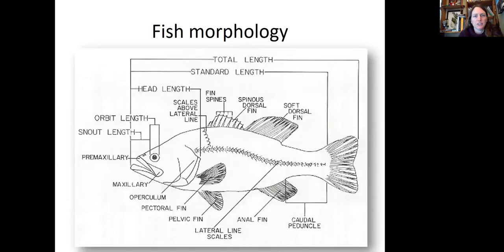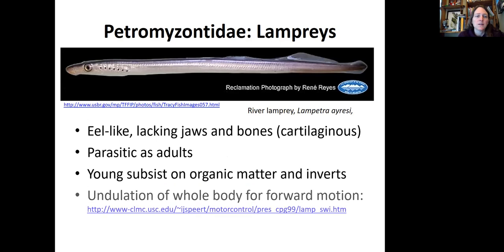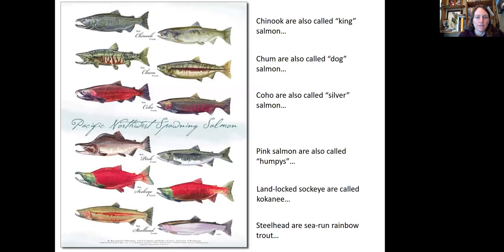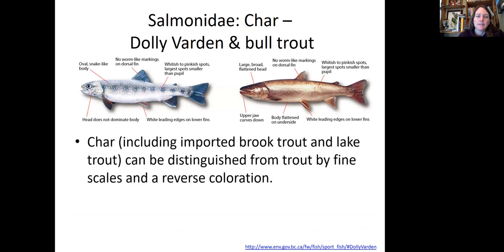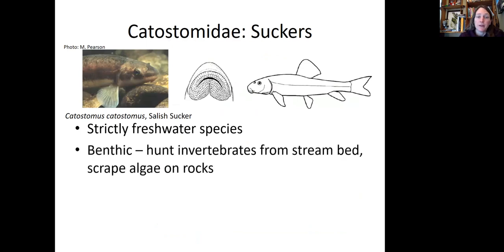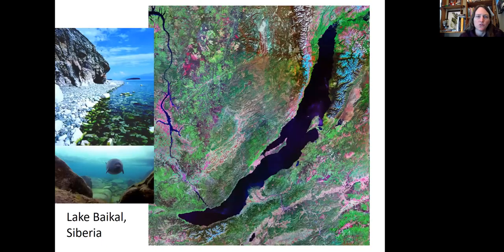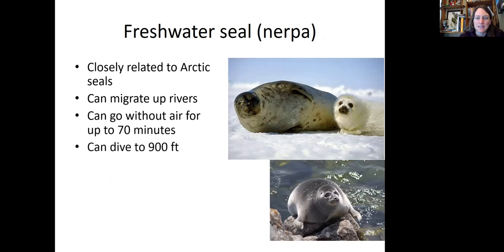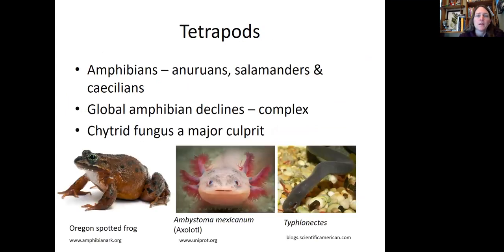Freshwater Animals - fish part 4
Chapter 9: Dodds and Whiles, Aquatic Animals - part 4